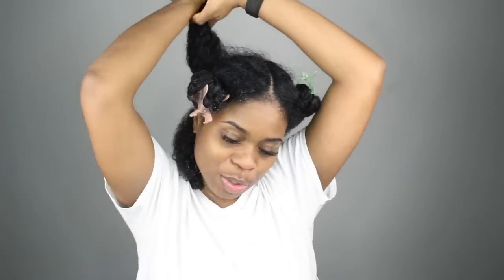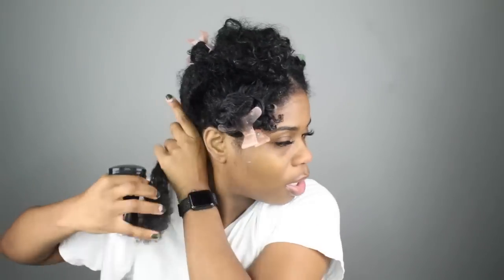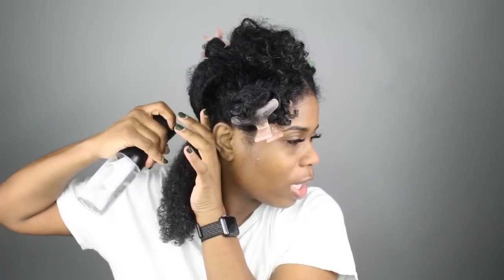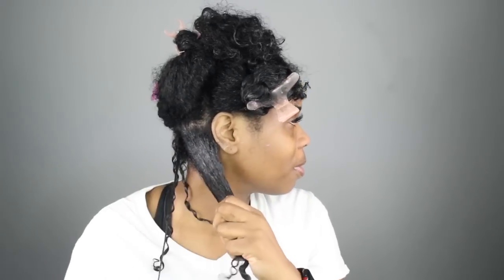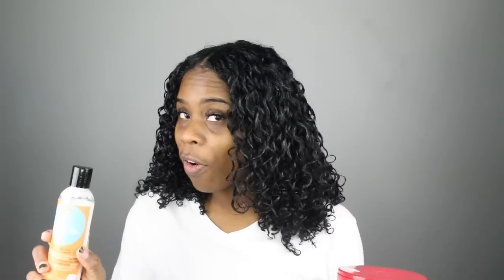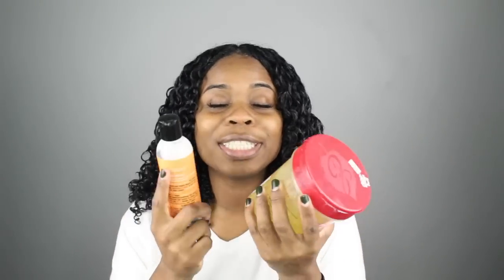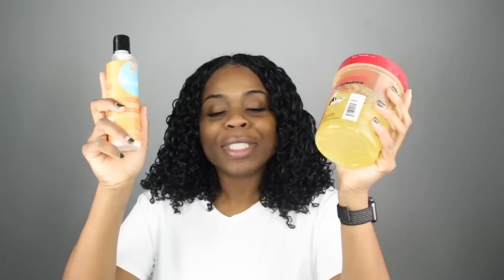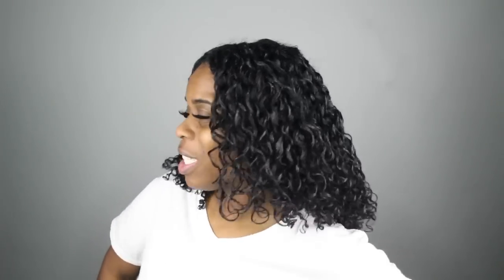Is CURLS Really For The Girls? | Curls Creme Brule Leave In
New videos Sun / Mon / Wed / Fri !!!

Hey y’all! Have you ever used this product to style your wash and go?

Products Used:
Crème Brule Whipped CURL Cream
Argan oil Eco Style Gel

Whitney “Prettywitty”
P.O.Box 81353

🎶- n/a